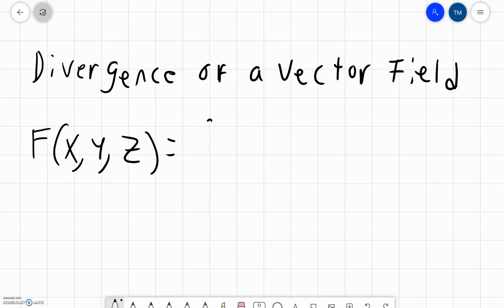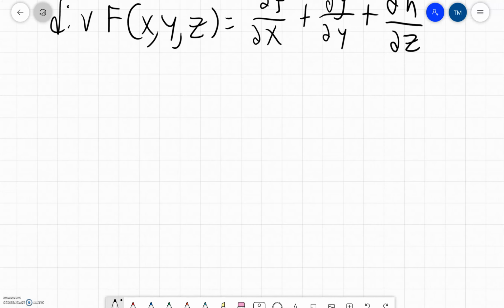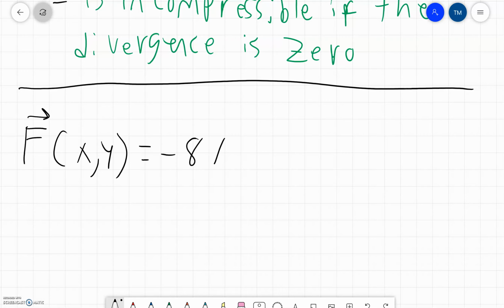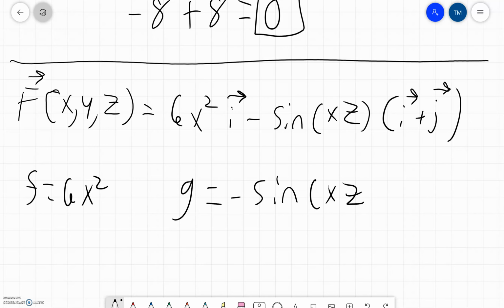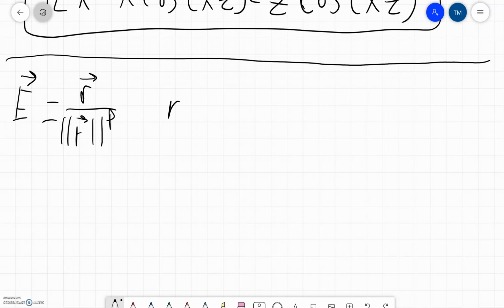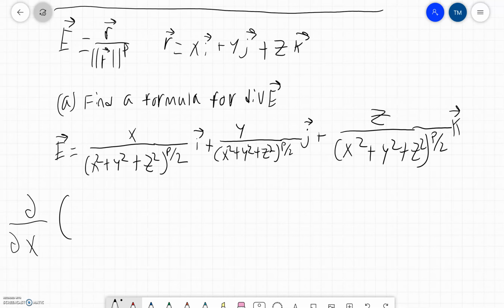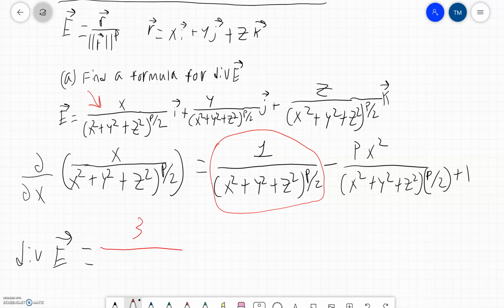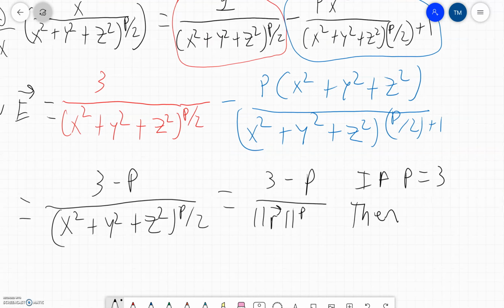The Divergence Of A Vector Field